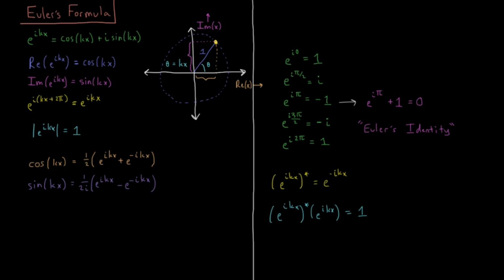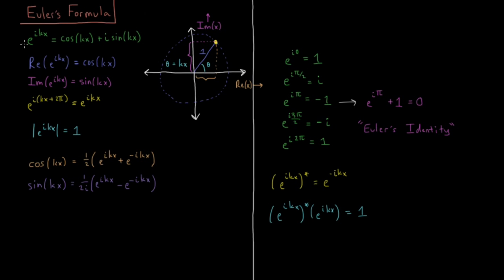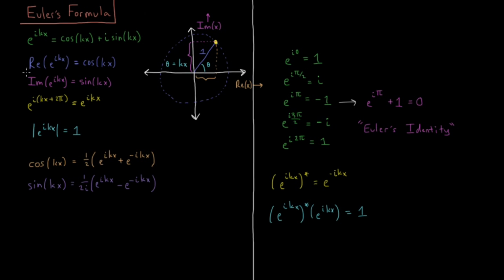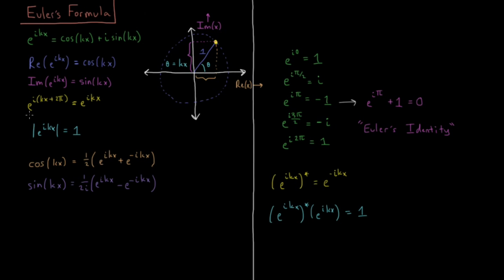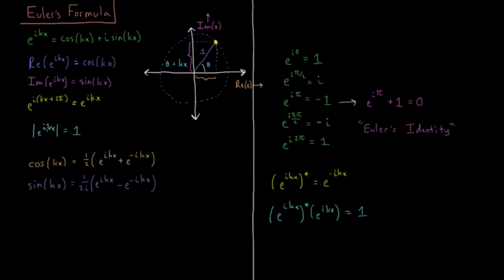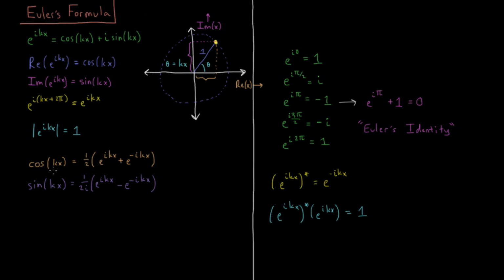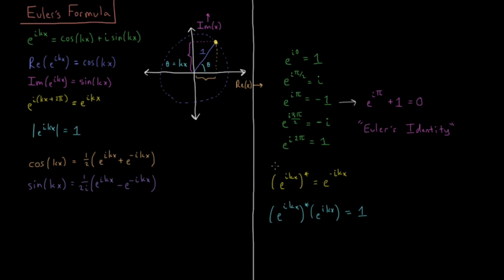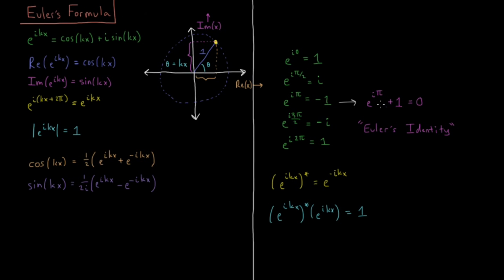PChem Math 1.20 - Euler's Formula (Old Version)